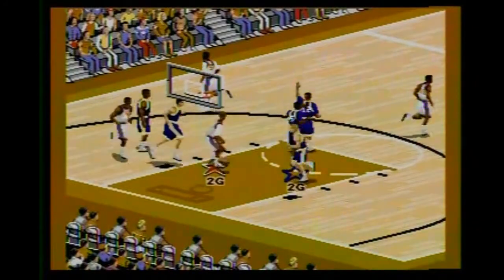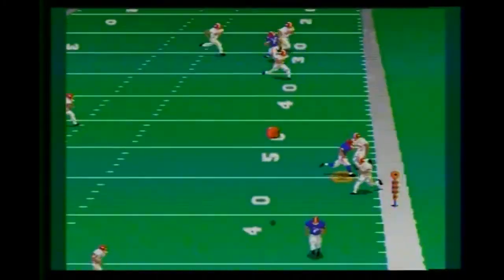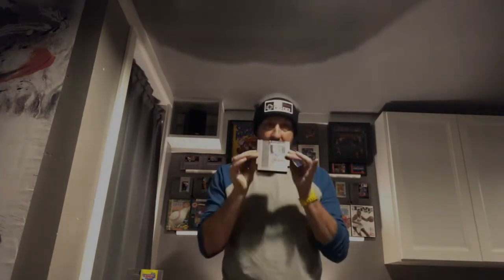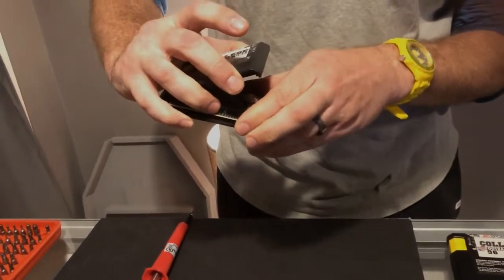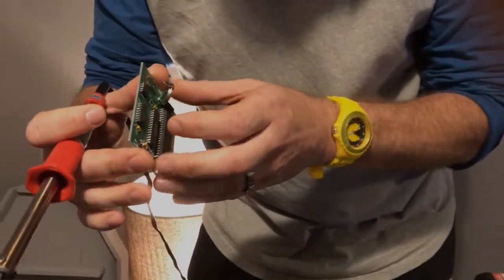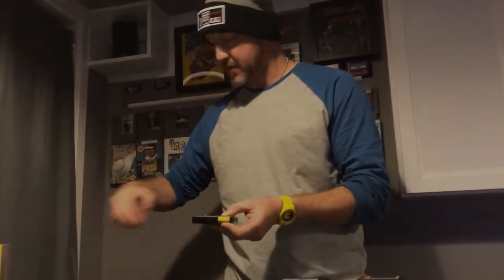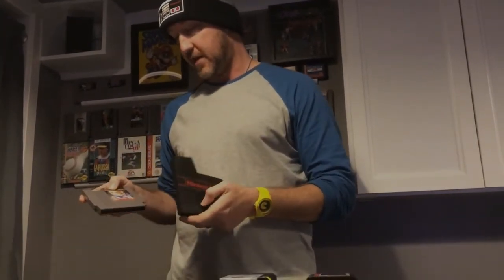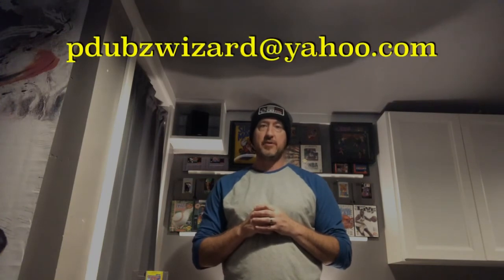How to change out a save battery on Nintendo or Sega games.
how to replace an old save battery with a new one